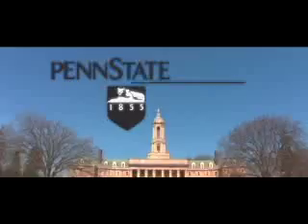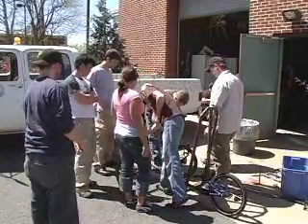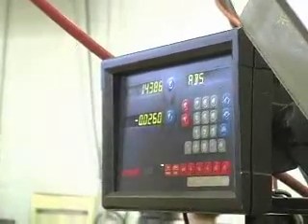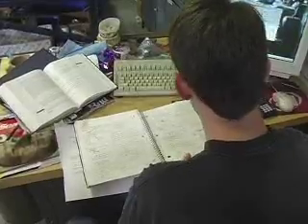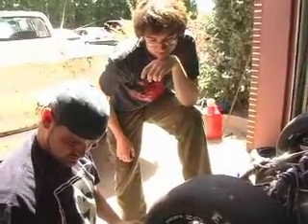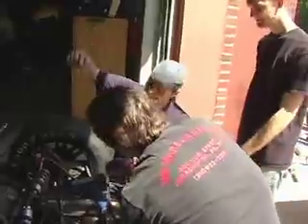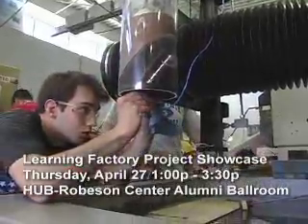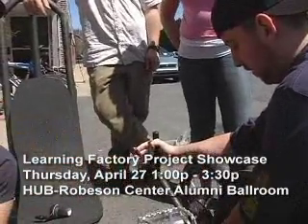The Learning Factory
Penn State engineering students get real world experience at the Learning Factory.